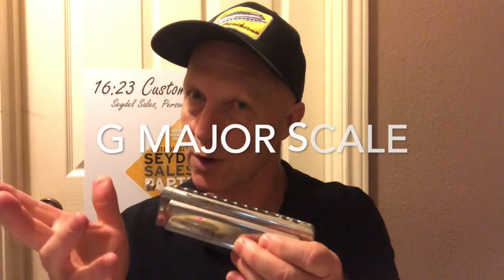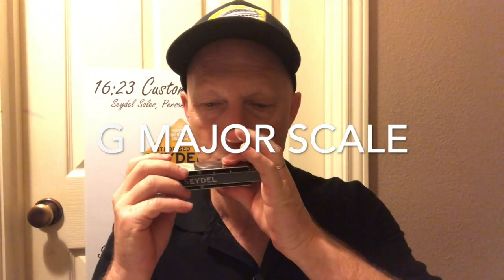Happy Birthday Key of (G)